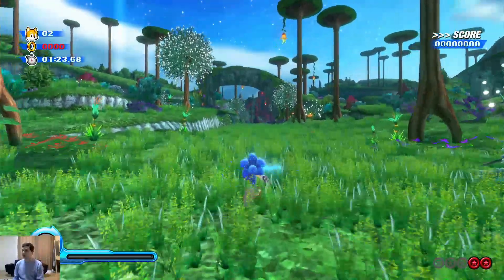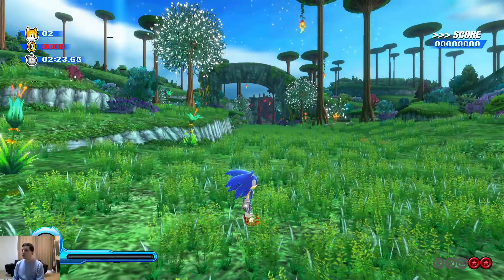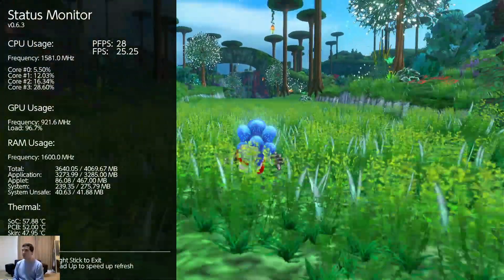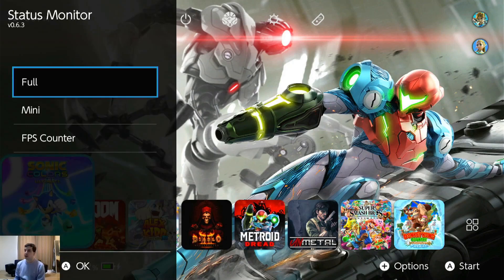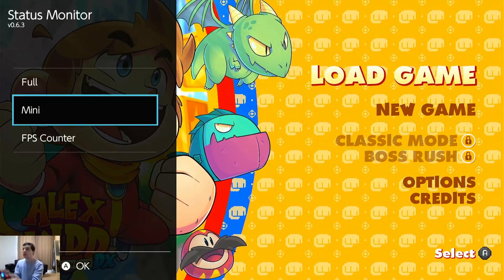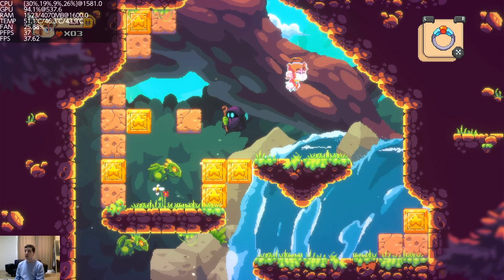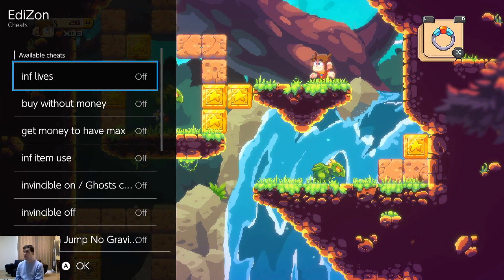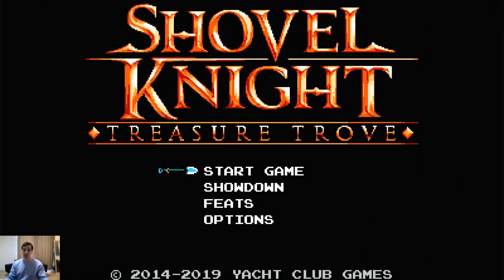What's on my CFW Switch - [Part2] Tesla menu, sysmodules, overclocking, cheats, 60FPS hacks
This is the 2nd part of my Nintendo Switch CFW (Atmosphere) overview.
I'll be covering my most used sysmodules and what you can do with them.